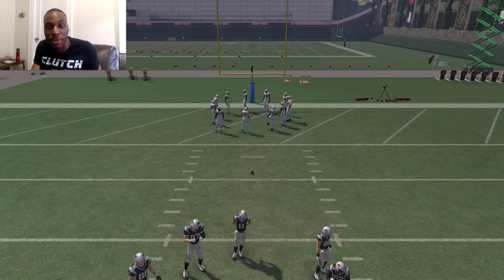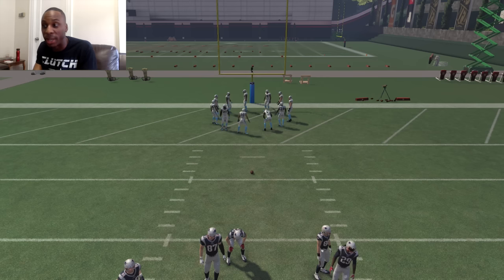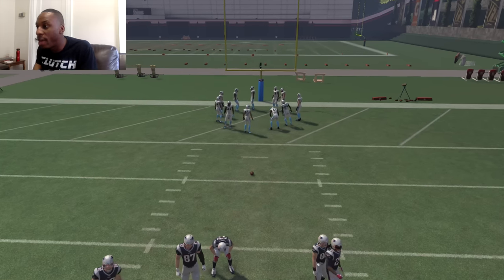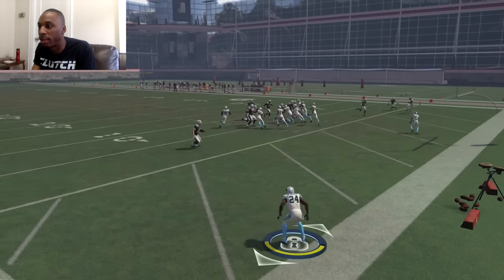Who Can Get a Pick 6 Against Tom Brady Throwing to Gronkowski First? Josh Norman or Richard Sherman?